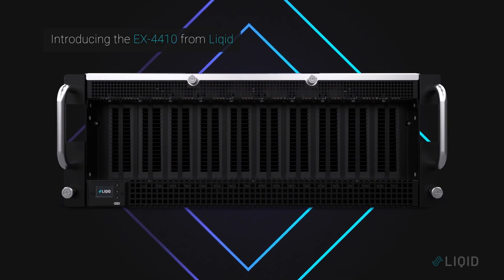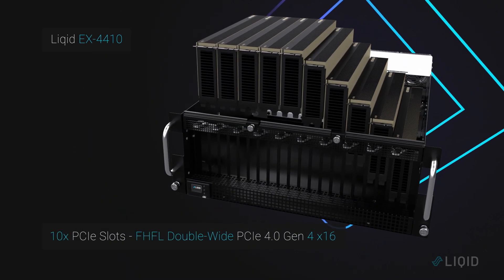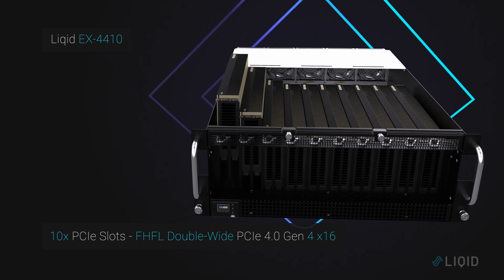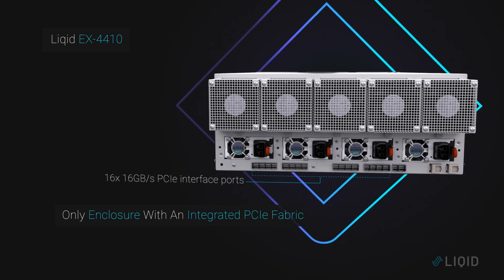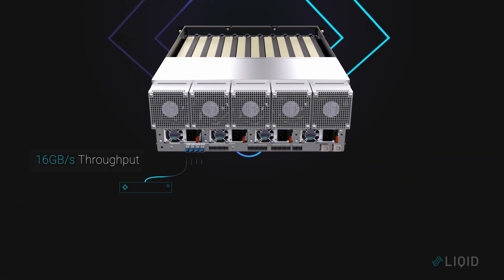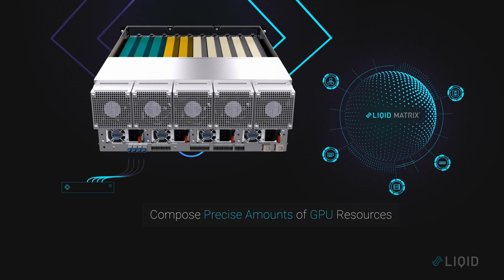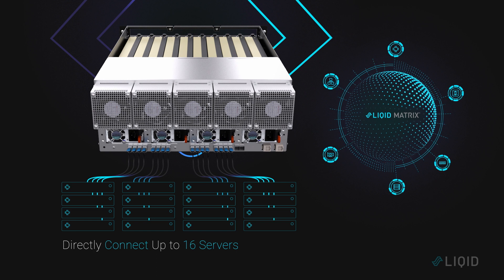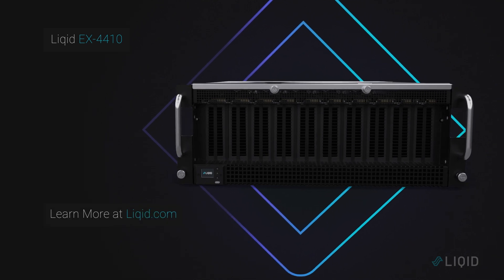Liqid EX-4410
Introducing the world’s first fabric-integrated CDI enclosure, designed to further increase the simplicity and economics of CDI. Watch this video about the Liqid EX-4410.